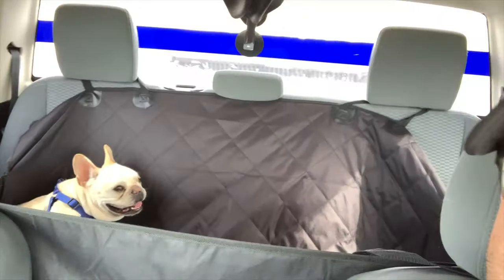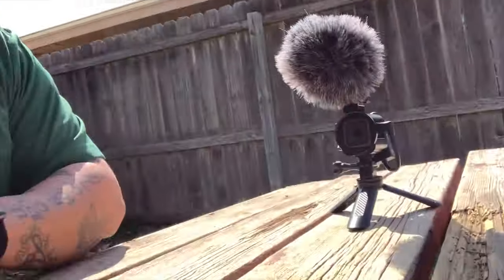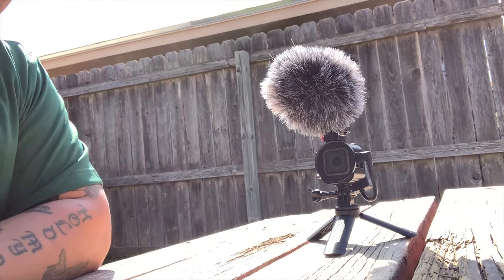Had to rush my French Bulldog to the Vet